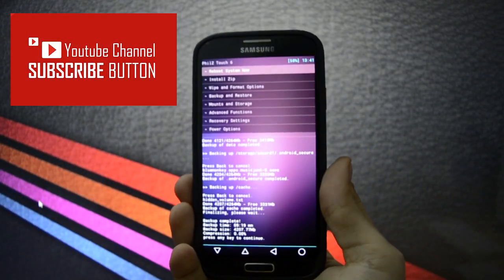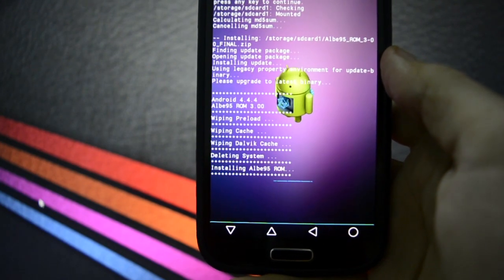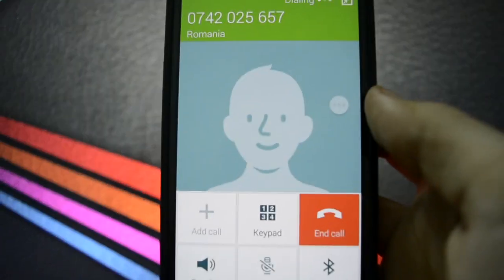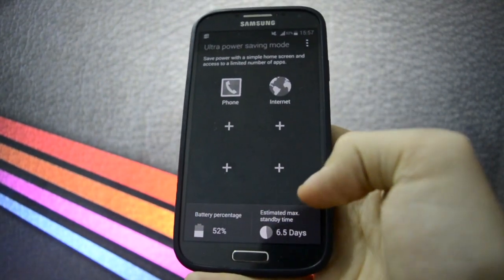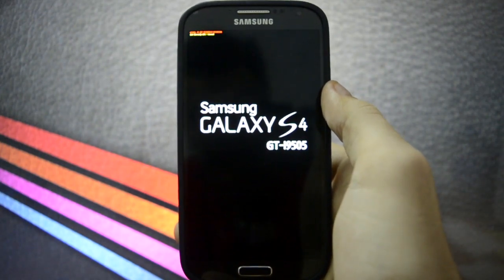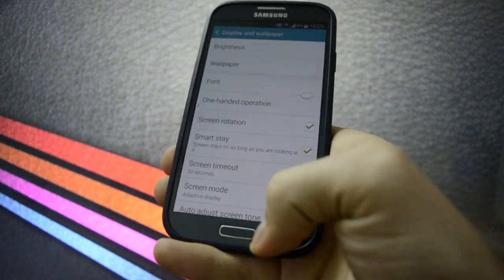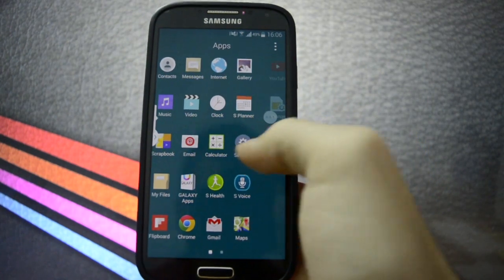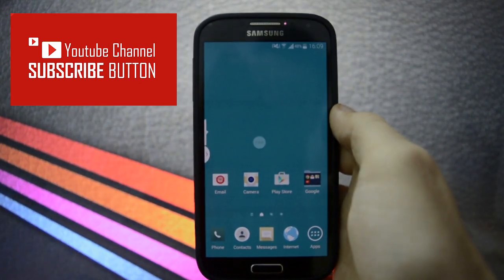Albe95 ROM 3.0 FINAL - Turn your S4 into Note4 - How To Flash + Overview - WICKED ANDROID HD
Albe95 ROM 3.0 FINAL - Turn your S4 into Note4 - How To Flash + Overview